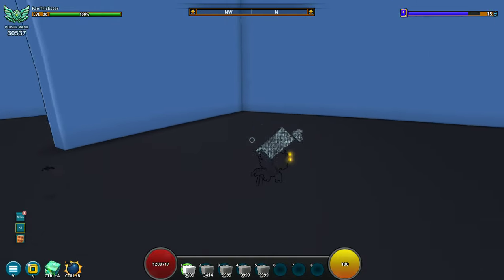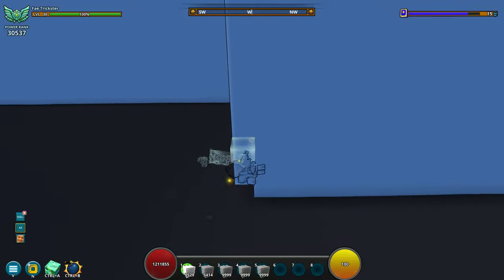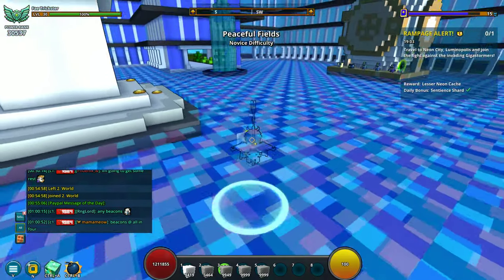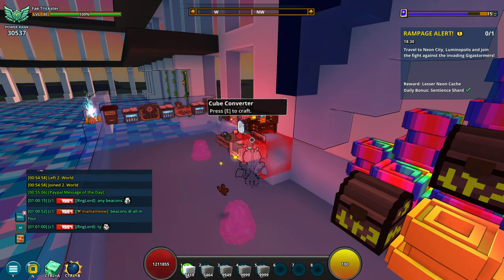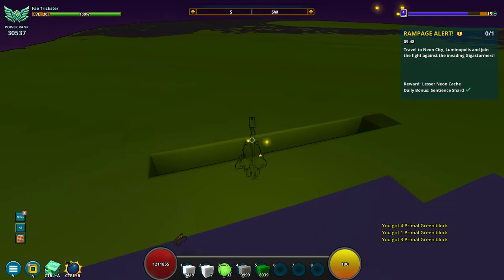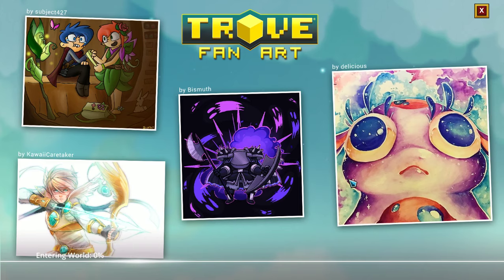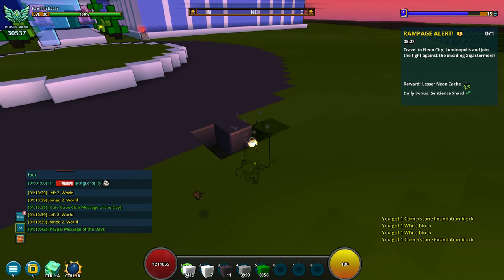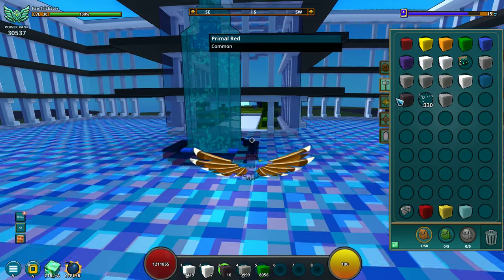Trove - Building Guide August 2019 - With Detailed Commentary